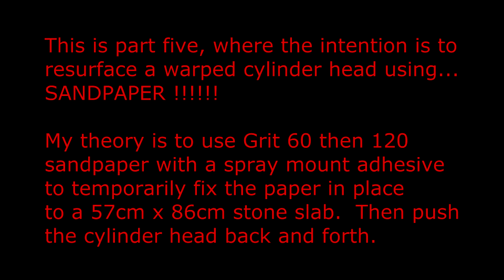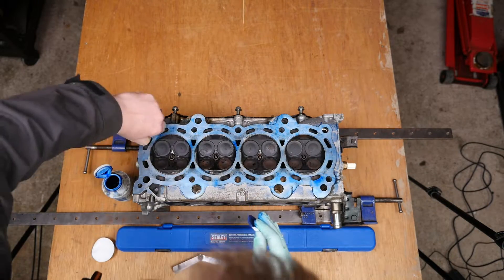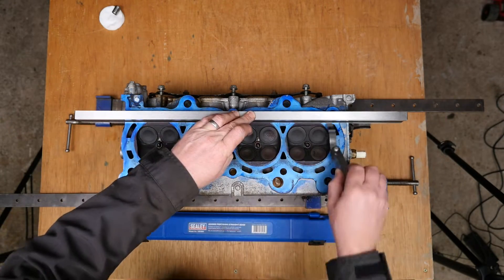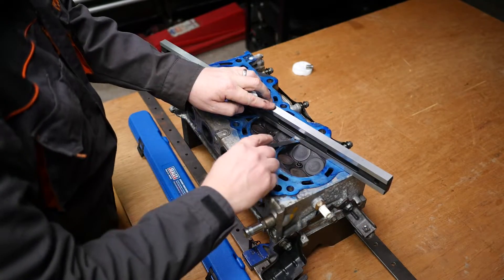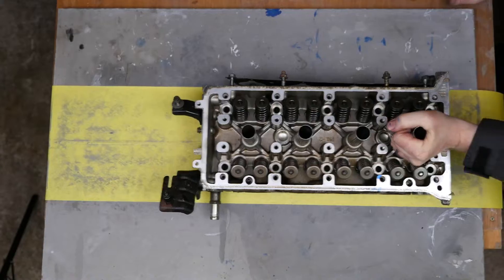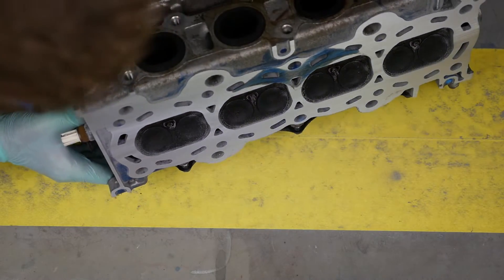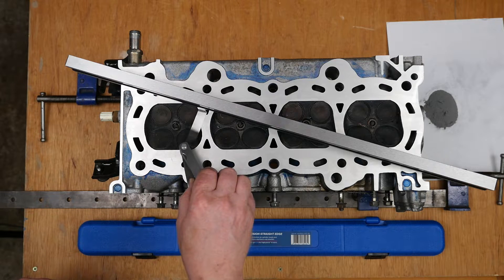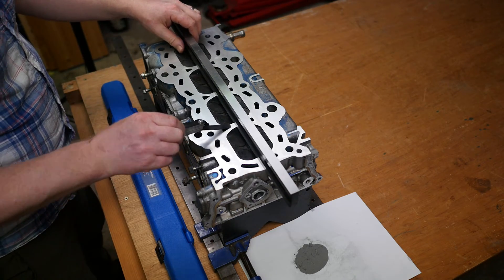Part 5 - Honda CRV 2 litre K20 A4 .... Skimming Cylinder Head with Sand Paper & Stone Slab.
This is Part 5 in my repair of my 2 Litre K20 Petrol Honda CRV with a blown head gasket.  In this video I attempt to resurface the cylinder head using a stone slab and sand paper.
In Part 1 I did a lot of the initial basic work and ended with the removal of the Plastic Outer Intake manifold.
In Part 2 I get to the point of removing the Cylinder Head Cover.
In Part 3 I get to the stage of removing the timing chain.
In Part 4 I removed the Cylinder Head

1️⃣ Sealey Flexi-Head Stubby 1/4 Ratchet 🕔 01:12 🚧
2️⃣ Record 135/7 60In Sash Clamp 🕔 01:12 🚧
3️⃣ Engineers Steel Blue Layout Dye 🕔 02:14 🚧
4️⃣ Sealey Precision Straight Edge 600mm 🕔 03:29 🚧
5️⃣ Sealey Technician's Straight Edge, 610mm 🕔 03:29 🚧
6️⃣ Facom Feeler Gauges 🕔 03:37 🚧
7️⃣ 120 Grit Sandpaper Roll 🕔 08:08 🚧
8️⃣ 3M PhotoMount 🕔 🚧
9️⃣ 60 Grit Sandpaper Roll 🕔 07:26 🚧
🔟 Coats & Gaiters Recommended 🚧

⬇️Timecodes
00:00 Start
02:00 Using Layout Blue
03:17 Using the Sealey VS1480 to check Warpage
07:12 Using 60 Grit Paper
07:56 Using 120 Grit Paper
12:39 Head Now Finished
13:09 Back to the Straight edge and Feeler Gauges

📹Some Of The Equipment Used To Create This Video:
1️⃣ Sony Movie Studio 13 Platinum Video Editing Software for the PC
2️⃣ Focusrite Scarlett 2i4
3️⃣ Panasonic GH4 Micro 2/3rds Camera's
4️⃣ Panasonic 12-35mm f2.8 Video Lens
5️⃣ Panasonic 35-100mm f2.8 Video lens
6️⃣ Panasonic 15mm f1.7 Lens
7️⃣ Panasonic DMW-MS2 Shotgun Mic
8️⃣ Rode NT2-A Microphone
9️⃣ Pixapro 1500s LED Lighting Panels

CP06 SXG
CP06SXG
CP06-SXG